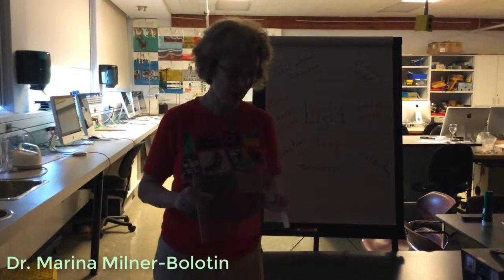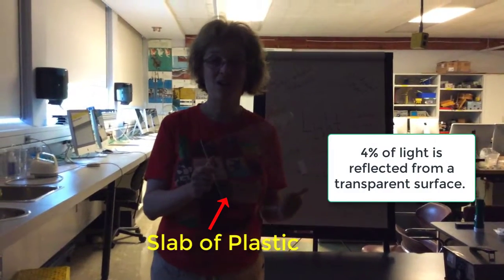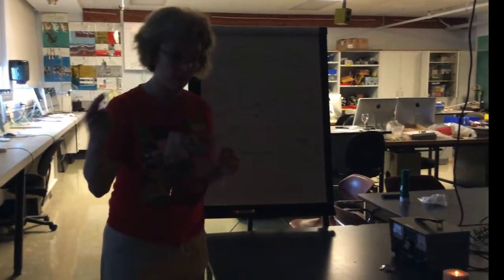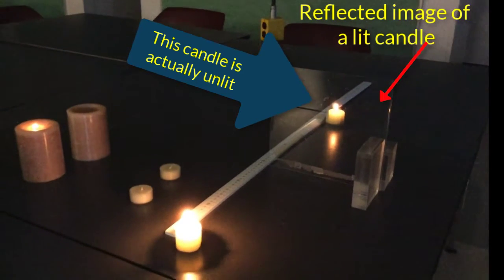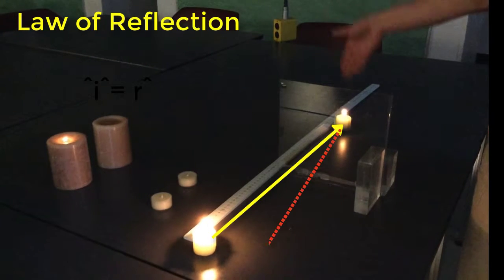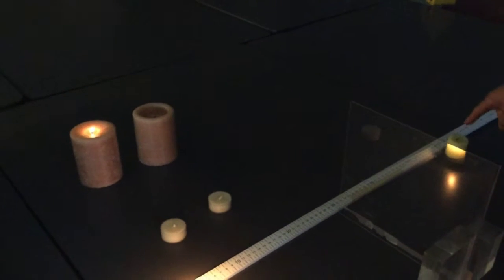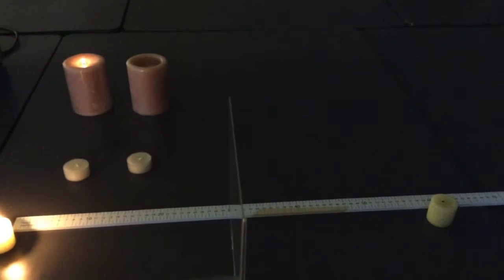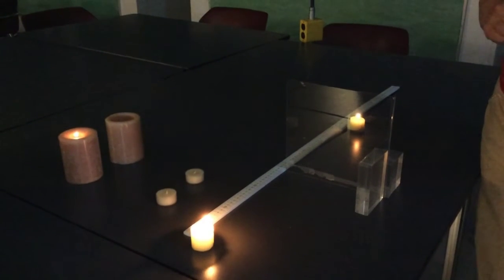Law of reflection: Figuring out the distance between a mirror to a virtual image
Is there an experiment that can help convince our students that a distance between a virtual object to a plane mirror is exactly the same as the distance between the object to the mirror. This simple demo with two candles and a piece of plastic will show how you can do that.